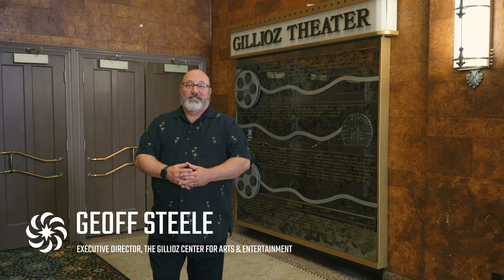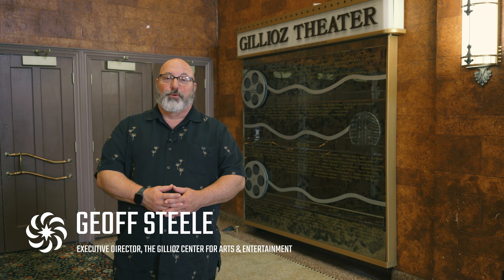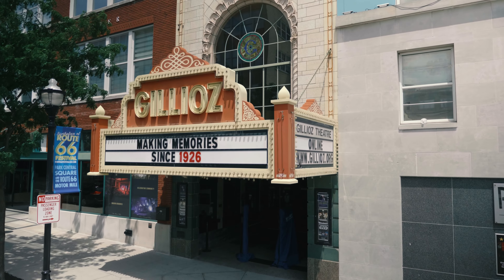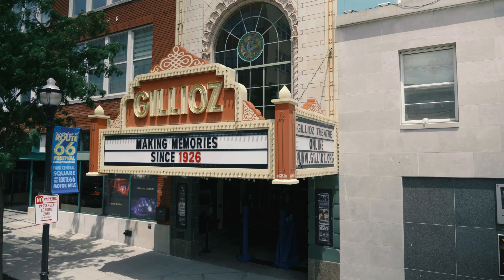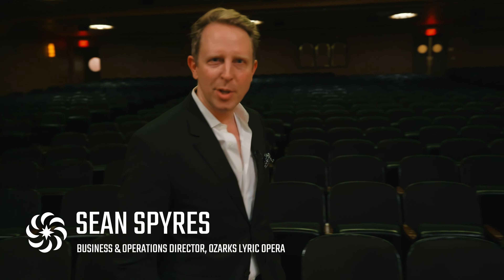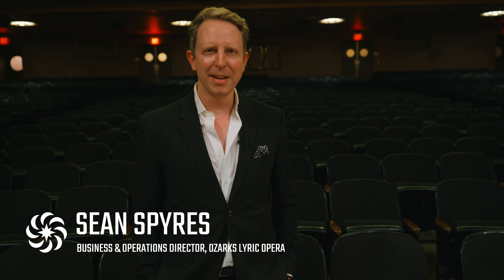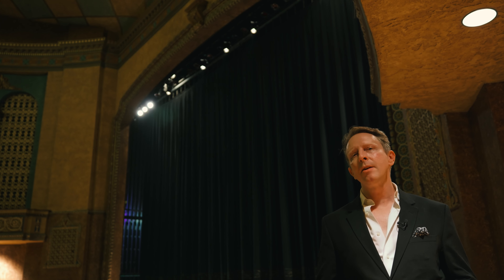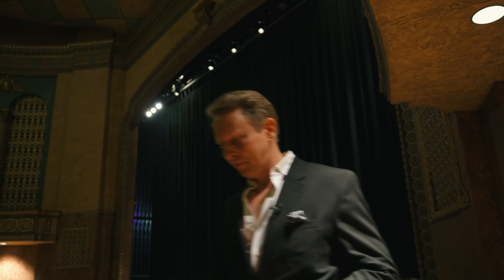Gillioz Theatre | Springfield, Missouri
Visit the Gillioz Theatre in Springfield, Missouri. The Gillioz was built in 1926 and can seat up to 1,015 guests. The theater box office is open 10 AM-5PM, Monday through Friday and one hour before doors open. You can also purchase tickets online at anytime by visiting

During your visit, you can enjoy concessions from three convenient locations within the theatre and even order concessions from your seat by using the Noble app (skip the line, not the show!)

The Gillioz offers a variety of shows and entertainment including movie matinees, musical performances, historical tours, comedy shows, and even opera performed by Ozarks Lyric Opera.